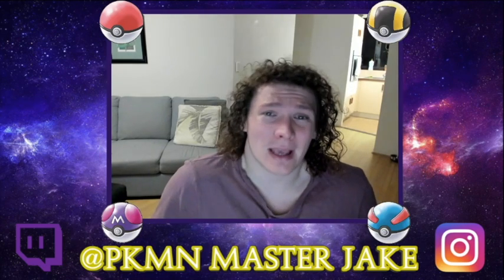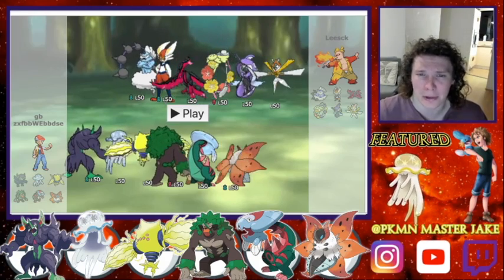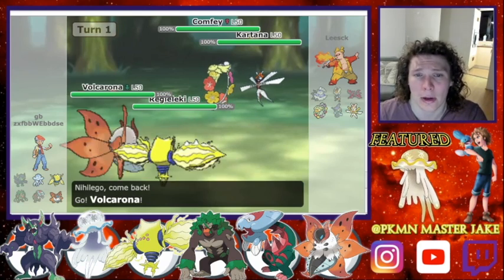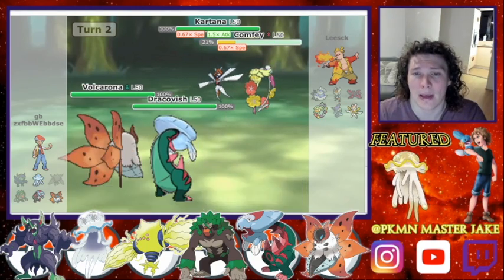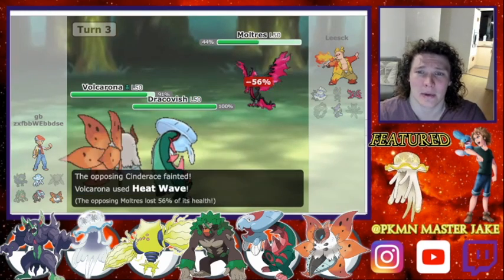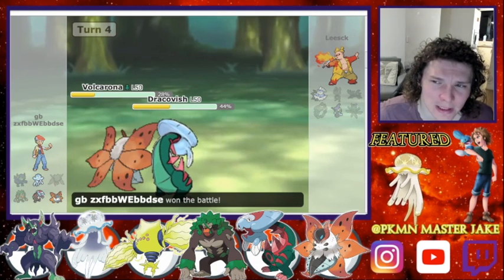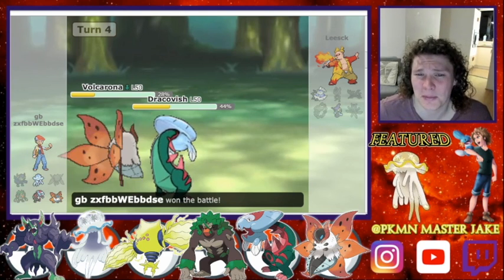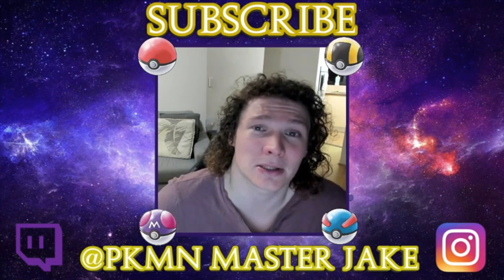Dracovish Destroys VGC Gameplay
Hey My Pokè Peeps! In todays video we try out an VGC Team with some of my favourites! As always we have some incredibly battles with some great reads.